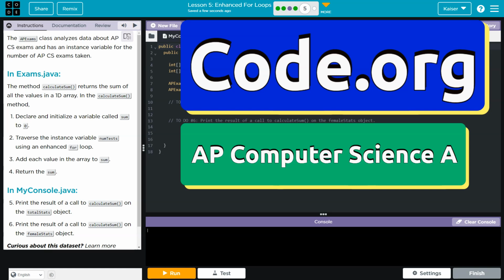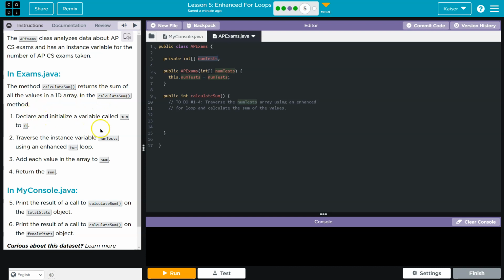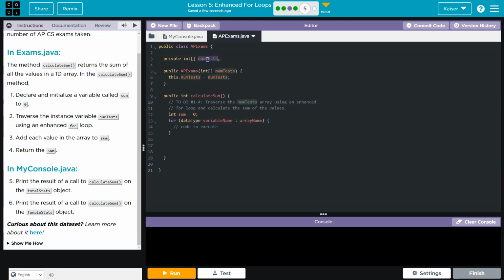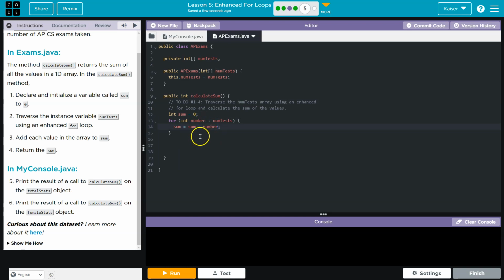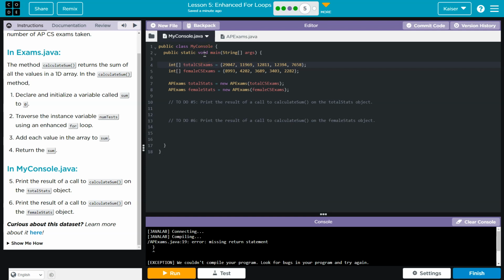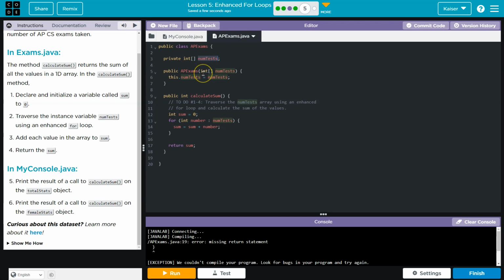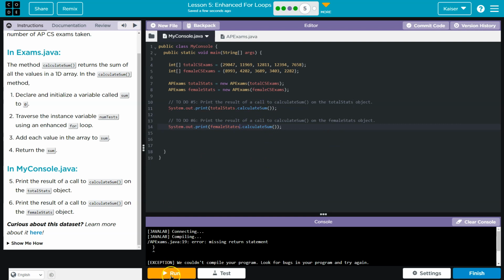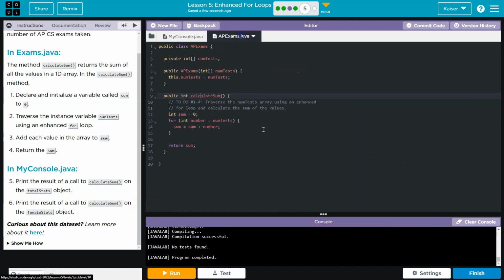Code.org Lesson 5.5A Enhanced For Loops | Tutorial with Answers | Computer Science A Unit 3